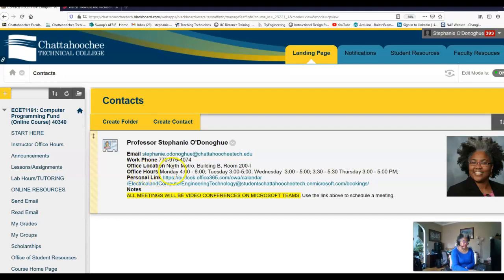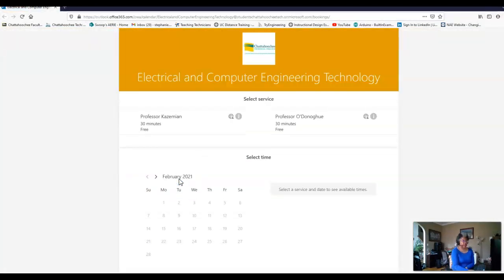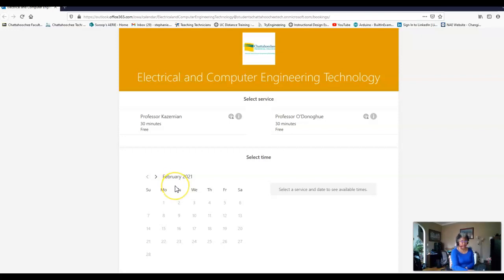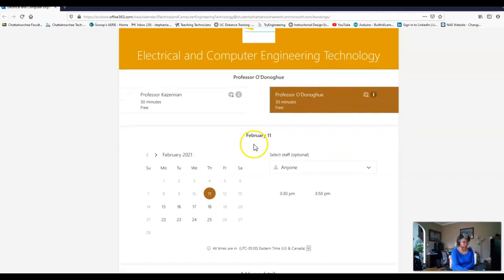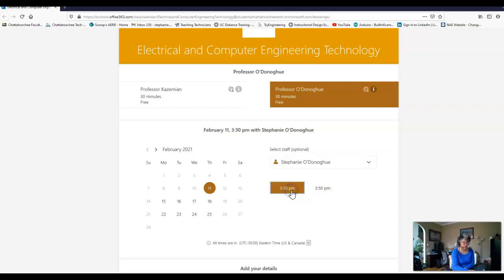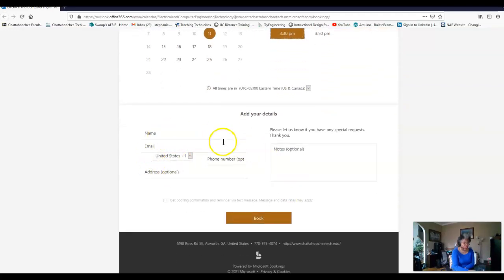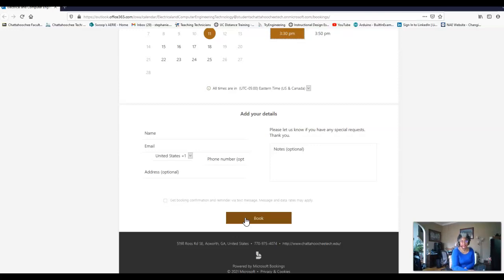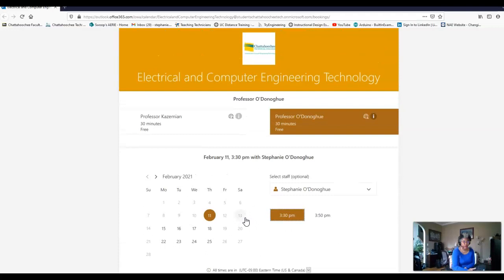How to schedule an appointment with Professor O'Donoghue on the Bookings App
This video describes how to make an appointment with Professor O'Donoghue on the Bookings App.